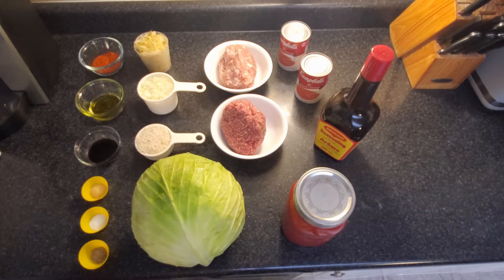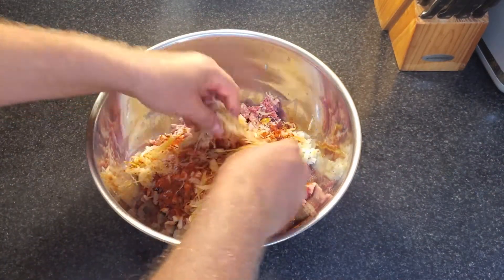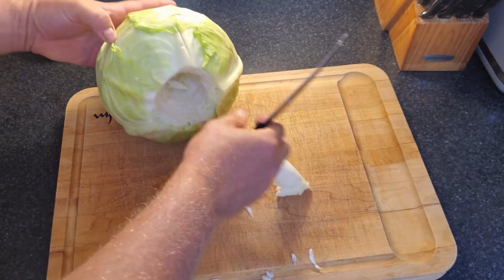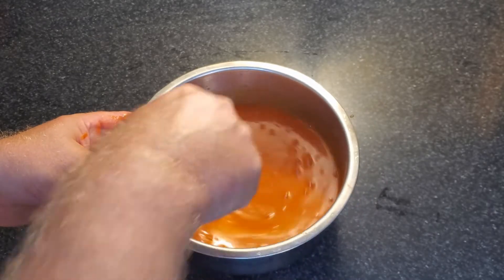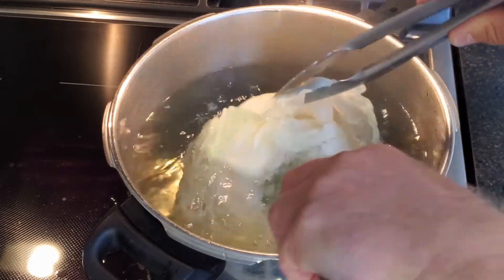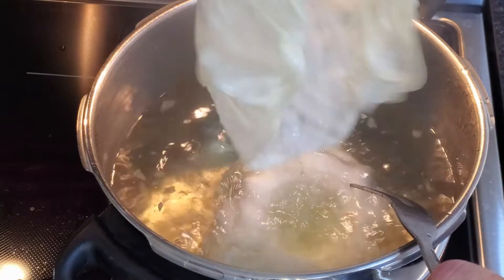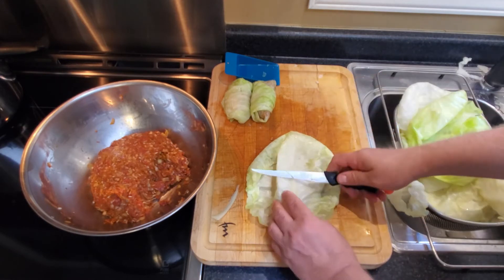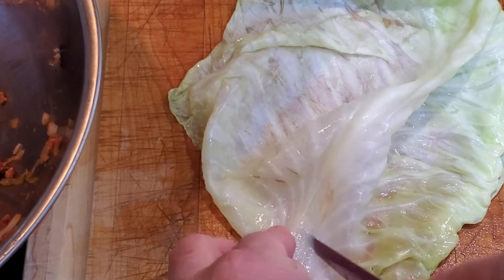Easy Delicious Cabbage Rolls in 3 Hours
Ingredients
1 Large Green Cabbage
1 lb of Ground Pork
1 lb of Ground Beef
1 Cup of Sauerkraut
1 Cup of Diced Onions
1/2 Cup Washed
Uncooked Rice
2 Cans of Tomato Soup
1 to 2 Cups of
Tomato Sauce
2 TB Extra Virgin Olive Oil
2 TB Paprika
1 TB Maggi Liquid Seasoning
1 TSP Garlic Powder
1/2 to 1 TSP Salt
1/4 TSP Black Pepper or White Pepper

Core cabbage and place into a large pot of salted boiling water.  Remove leaves as they come away from the head.  Prepare filling.  Mix meat together and then add all other ingredients except for tomato soup and tomato sauce. Add the 2 cans of soup plus 2 cans of water together and pour 1/2 of this into the bottom of pan.  Add outer leaves and extra bits of cabbage into the bottom of the pan.  Add filling to rolls and place rolls tightly into the roasting pan and then cover with a layer of leaves.  Add some tomato sauce on top of the leaves and spread out.  Place lid on the roaster and cook for 3 to 4 hours at 250F(120C).  Check for doneness after 3 hours.